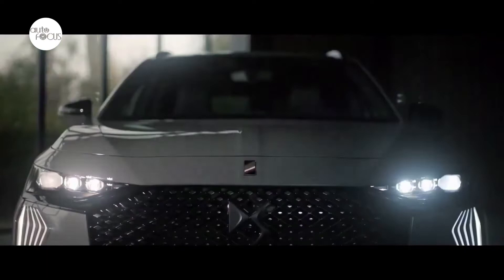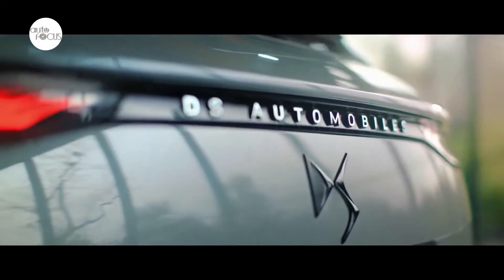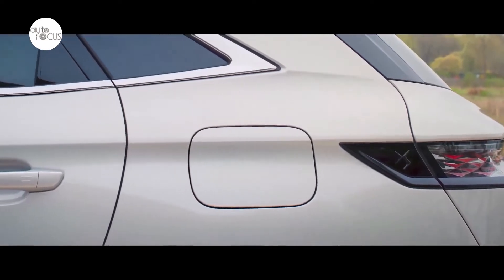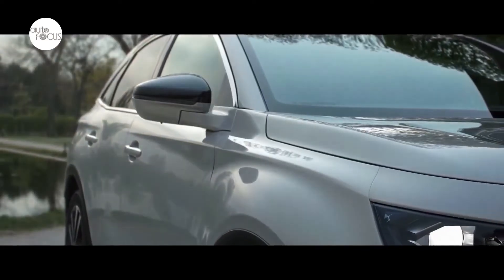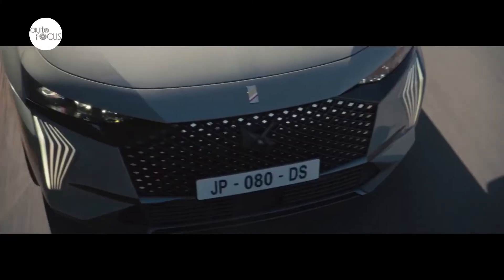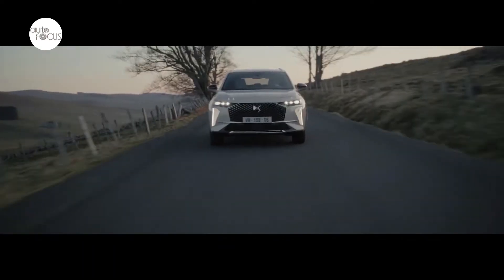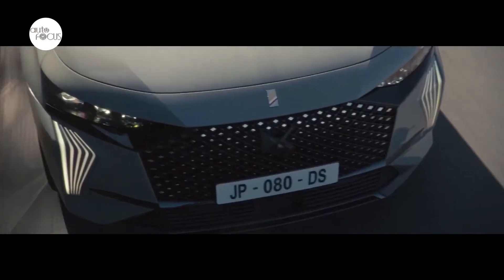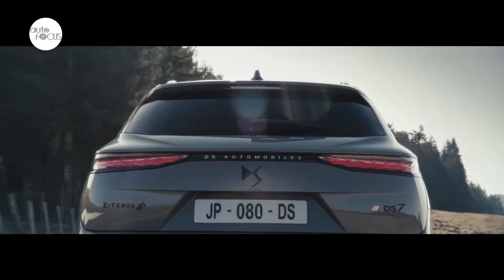2023 DS 7 | Autos of the World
The new DS 7 is an evolution of the first 100 percent DS Automobiles design revealed in 2017, DS 7 CROSSBACK, which projected a new spirit of the avant-garde.